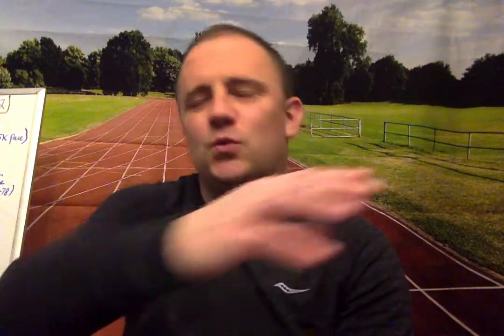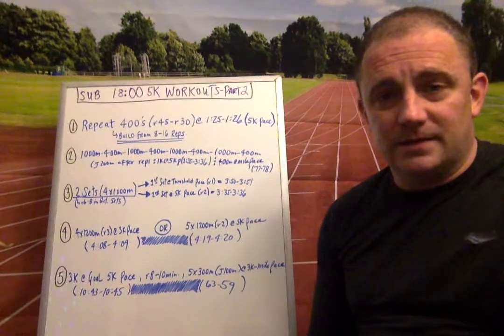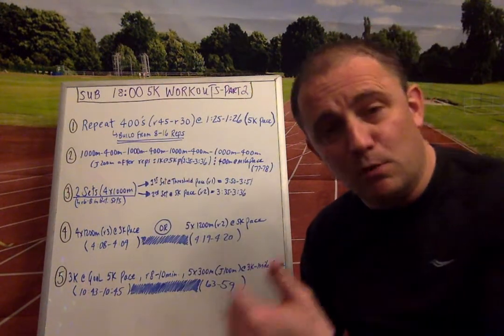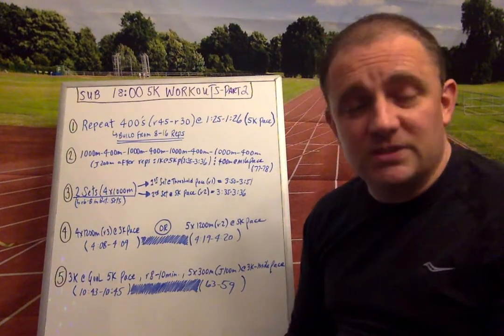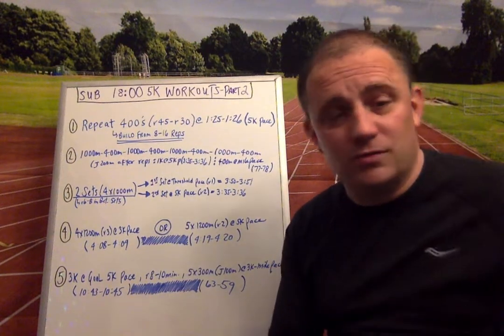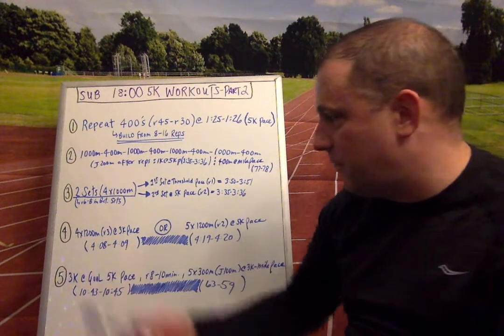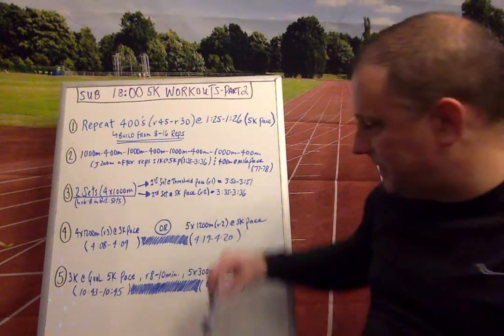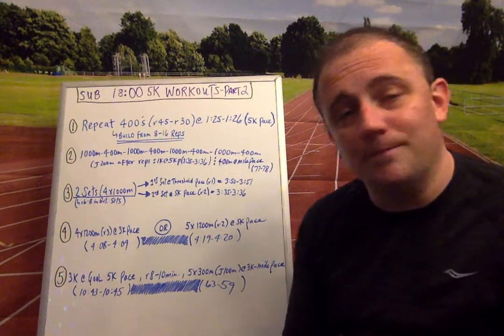5 MORE PROVEN WORKOUTS For a SUB 18:00 5K (Part 3)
How to Run That 3rd Part of a Race - How to EXCEL AT IT (1,500m-2 Mile):

How to Get 800m/1,500m FIT and RACE READY in the Fall if they are NOT Racing Cross Country

How to get 400m/800m Runners Fit and Ready in the Fall if they are NOT Competing in Cross Country